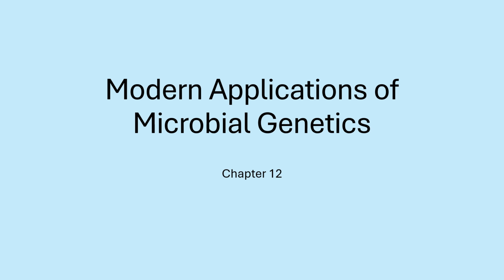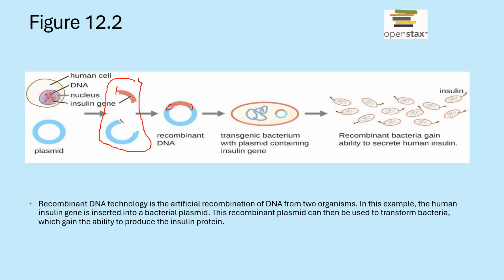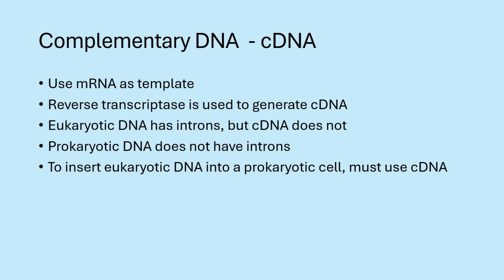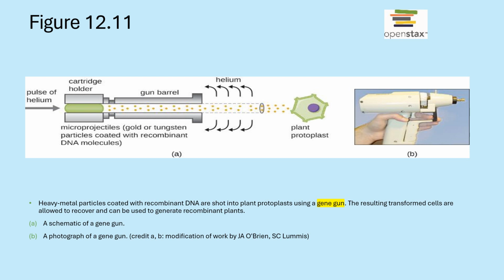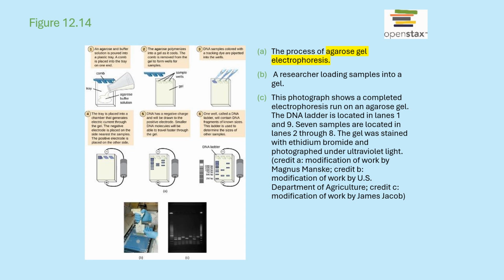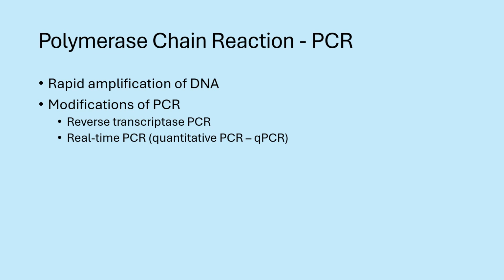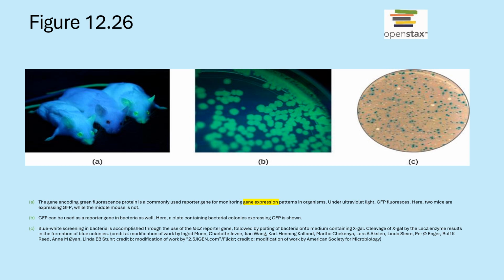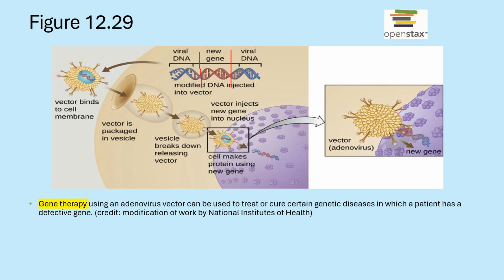chapter 12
Modern Applications of Microbial Genetics